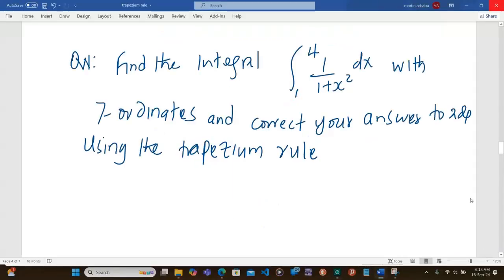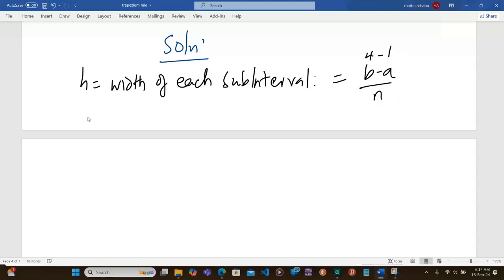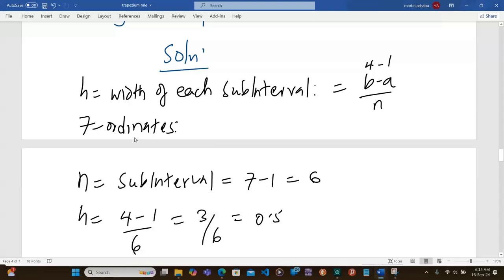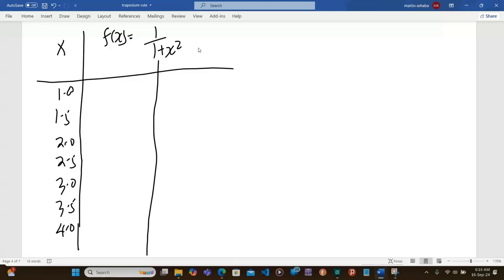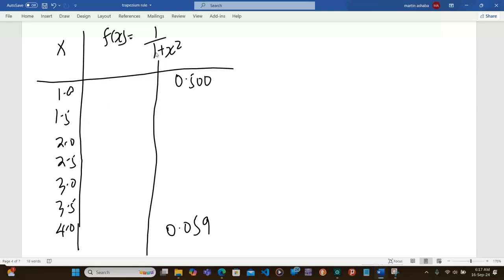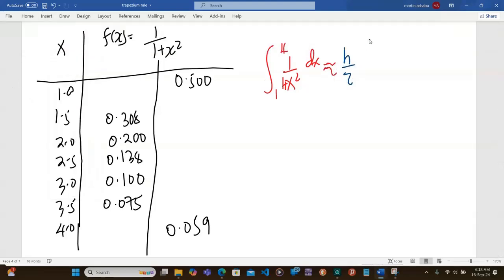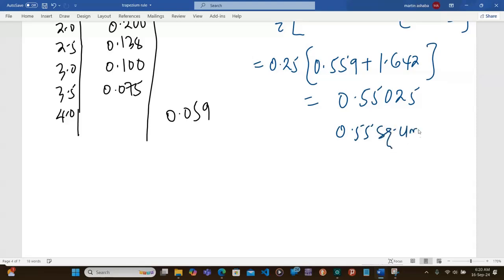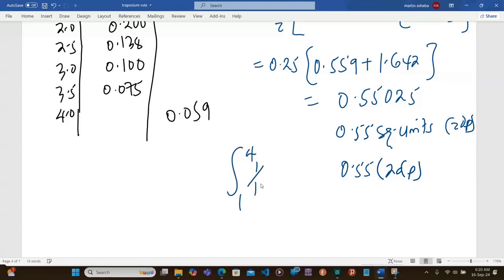Trapezium rule integration of int (1/(1+x2))dx || arctan(x)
We demonstrate how to use tapezium rule to get numerical value of arctan(x)